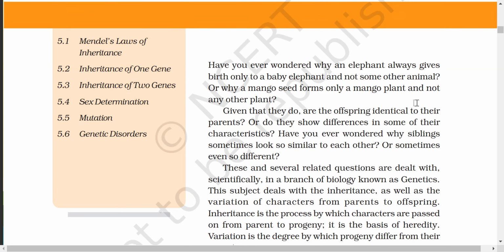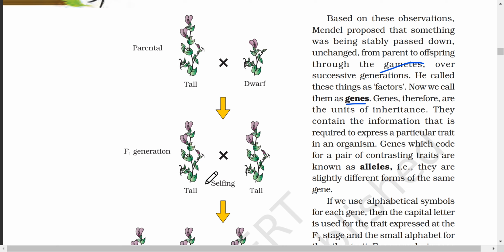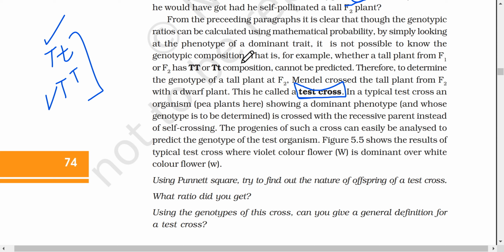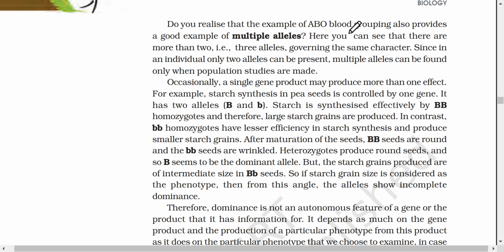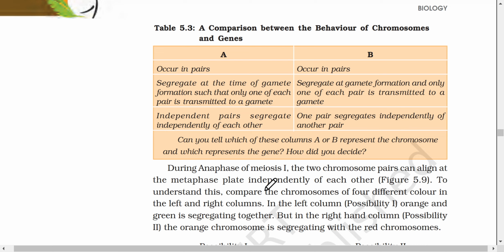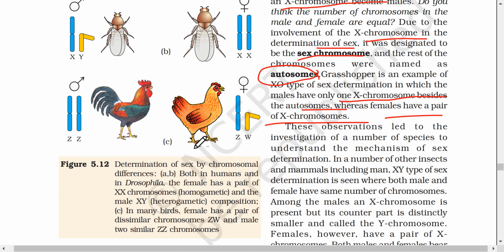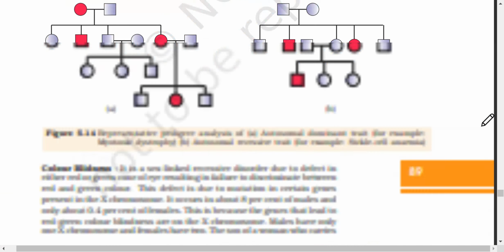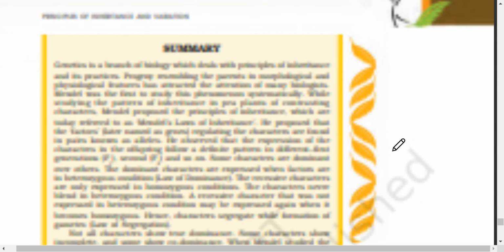Principles of Inheritance and Variation class 12 |one shot|ncert